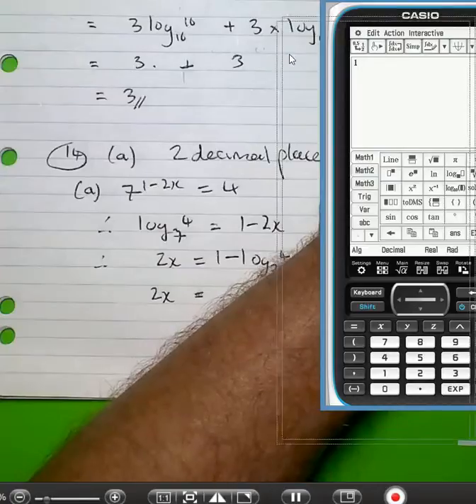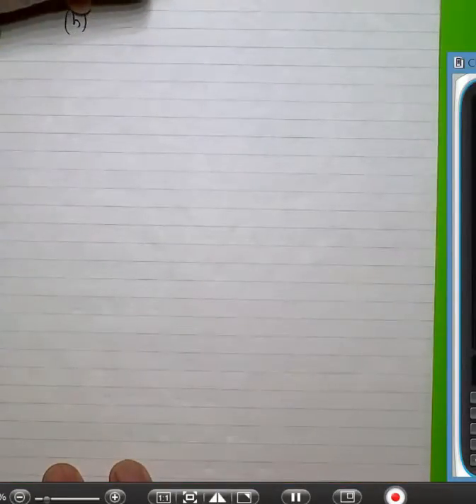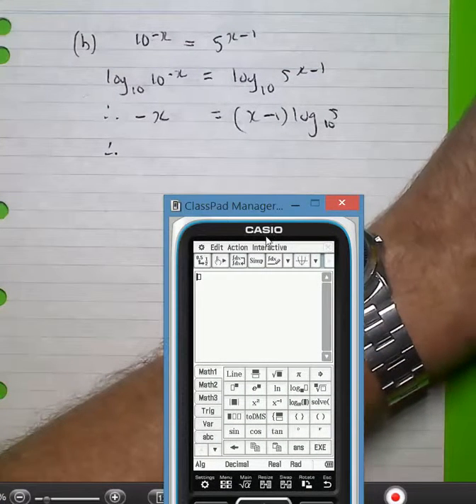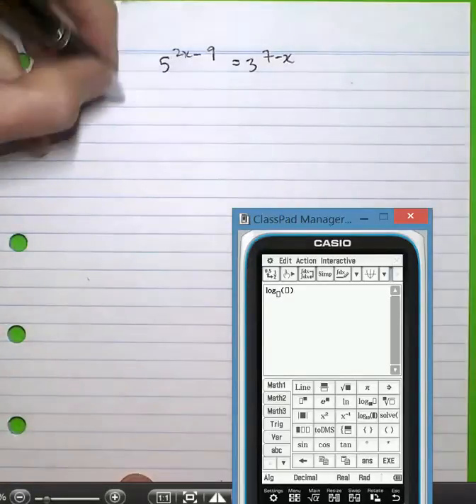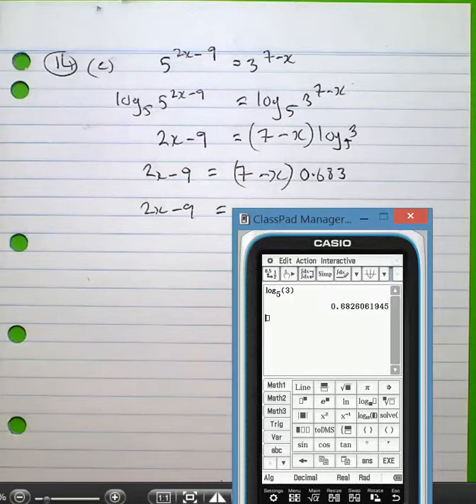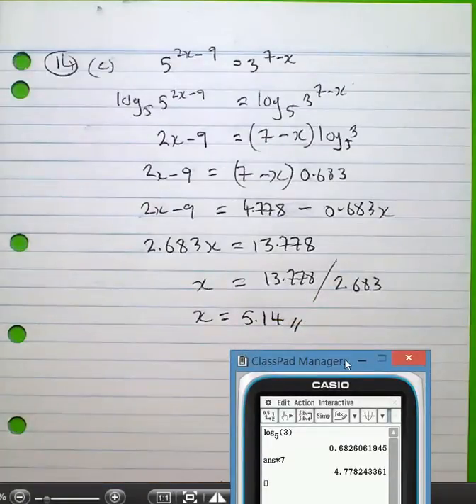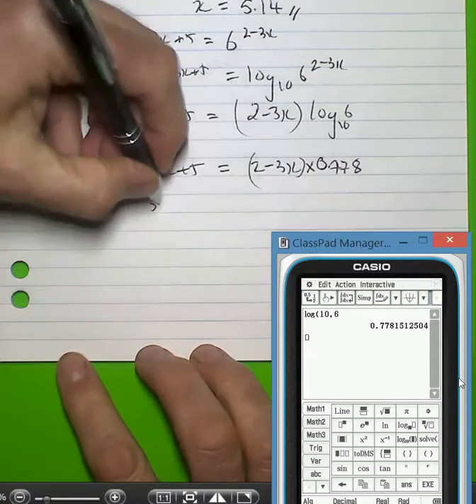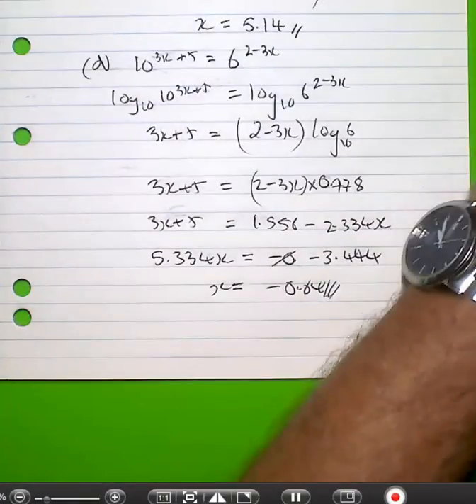MM2 Unit 4 Ex 11 3 14